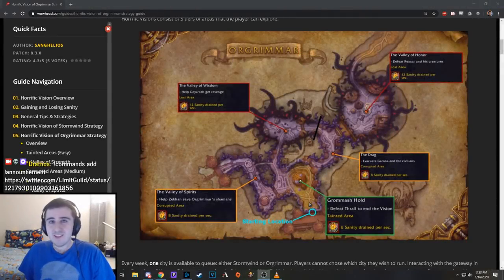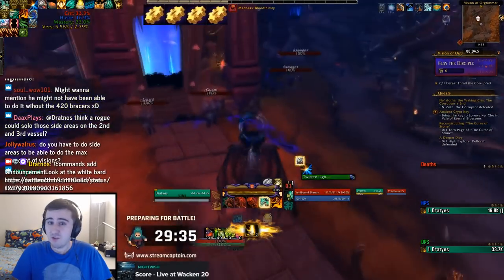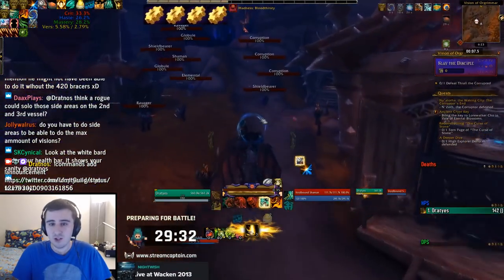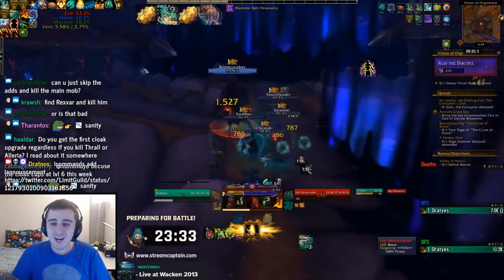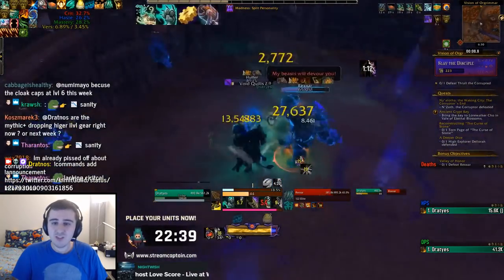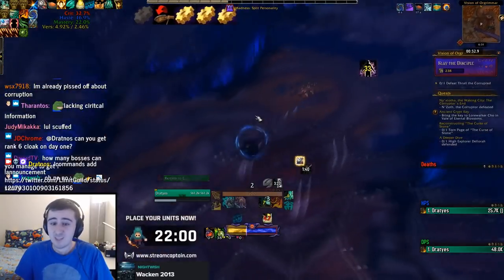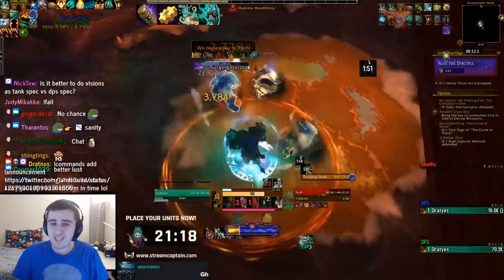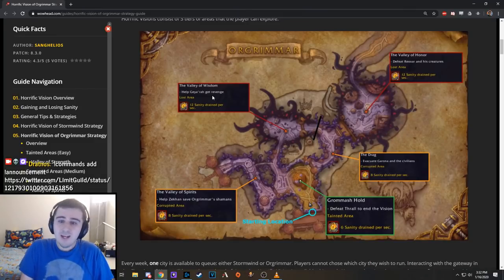REXXAR! Horrific Vision LOST AREA Guide: Valley of Honor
This is the last area I'd recommend attempting in the Horrific Vision, but it's quite fun, especially the Rexxar encounter!